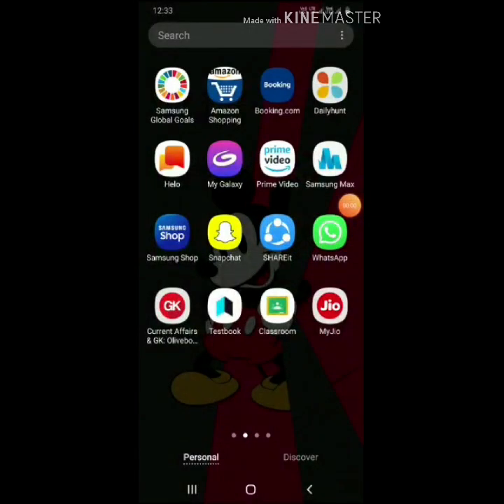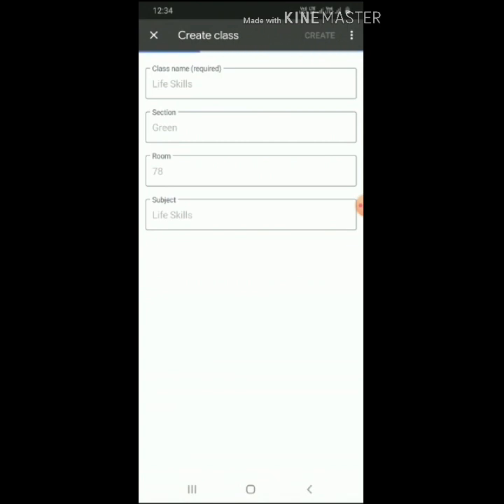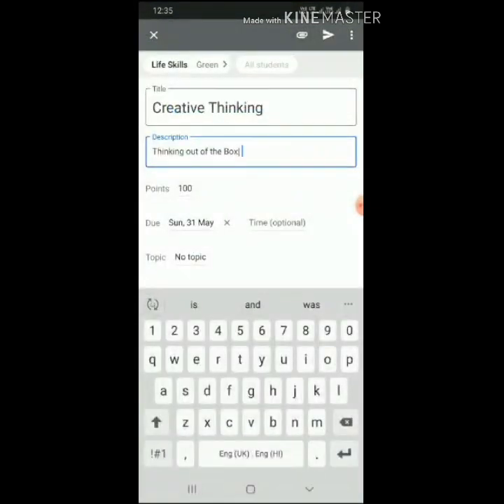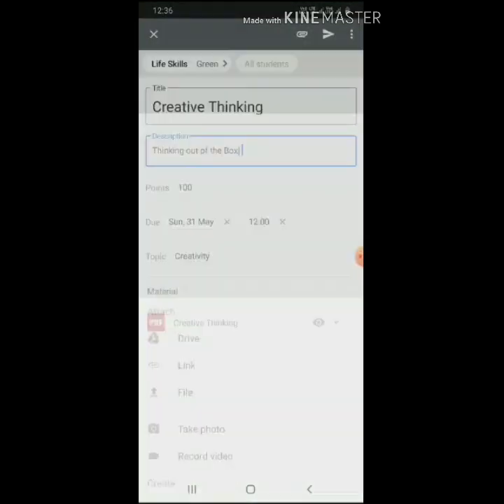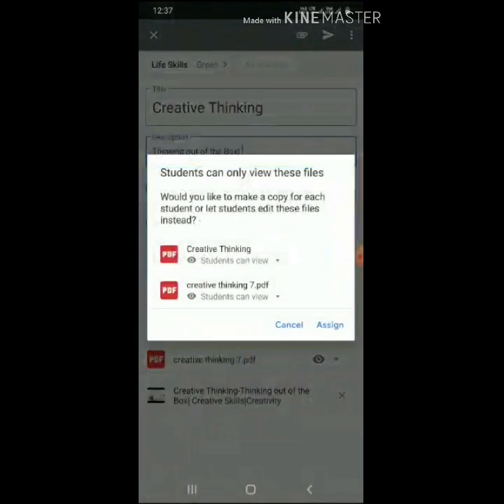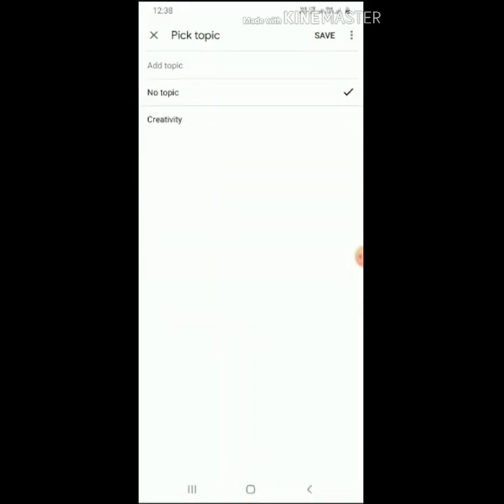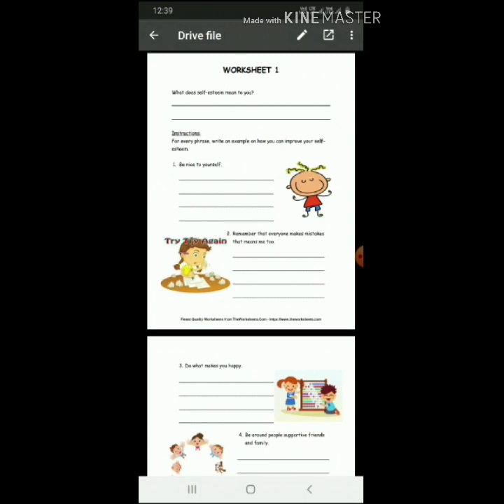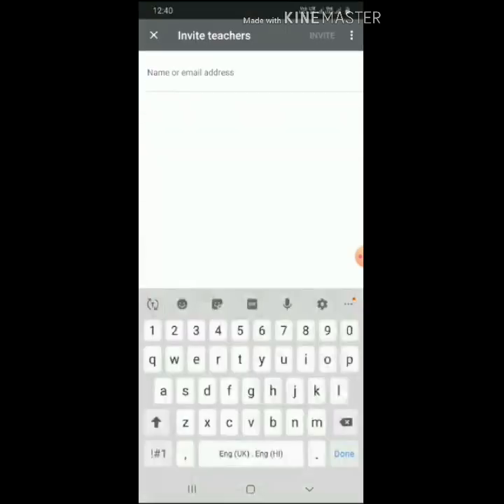Google classroom| Everything you need to know about Google classroom for students and teachers.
This video includes everything you need to know about google classroom.
How to join google class?
how to create google class?
how to invite students and teachers to Google class?
how to attach assignments and worksheets?
hopefully, It will be helpful to you all